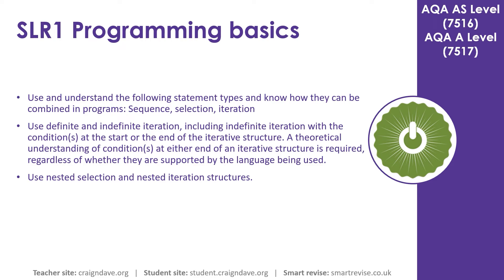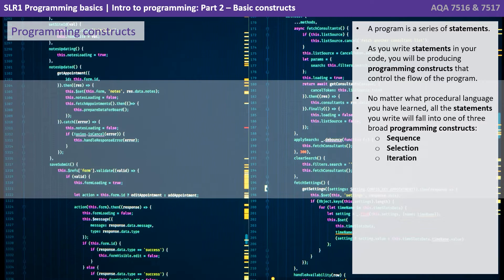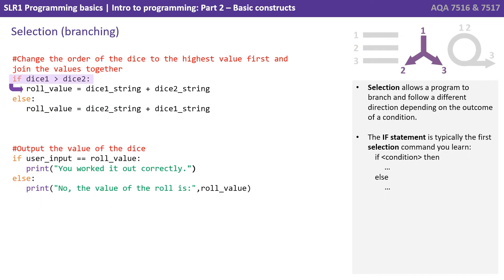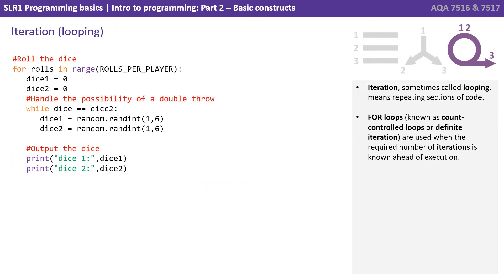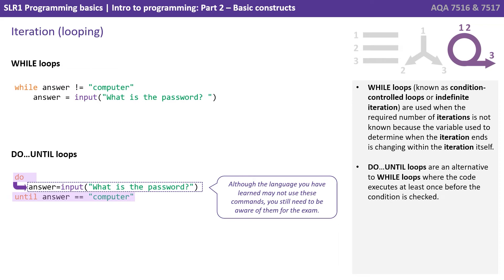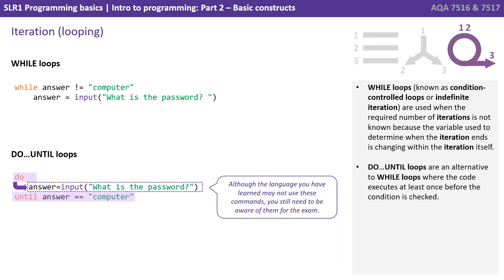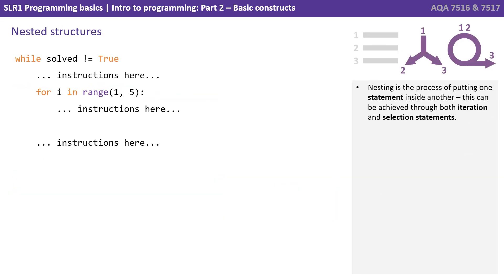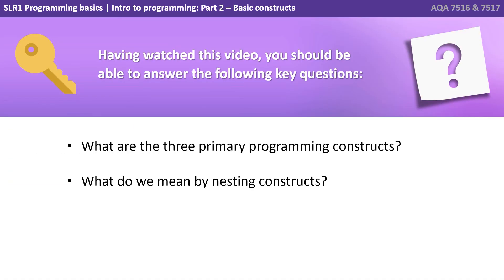2. AQA A Level (7516-7517) SLR1 - 4.1.1 Part 2, basic constructs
This video is one in a series of six which provides you with an introduction to some fundamental concepts of programming. In this video we take a look at: Programming constructs (sequence, selection iteration) and then go on to discuss assignments, subroutines and nested statements.

Key questions:

- What are the three primary programming constructs?
- What do we mean by nesting constructs?

00:00 Programming basics - Part 2
00:06 Intro
00:11 What is a computer program?
00:31 Programming constructs
01:06 Sequence
01:24 Selection (branching)
01:54 Iteration (looping)
03:40 Nested structures
04:32 Key questions
04:45 Outro